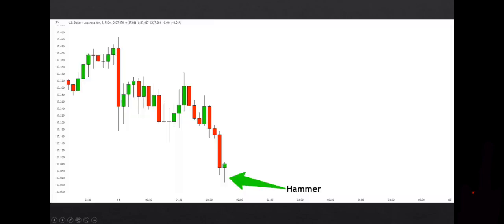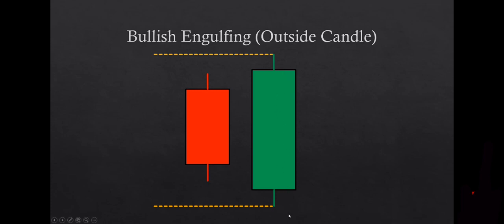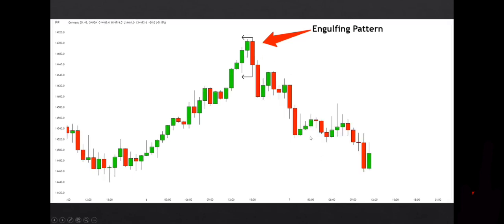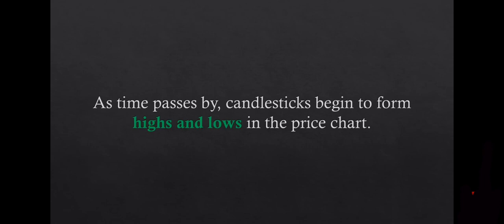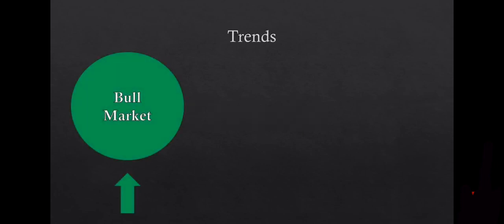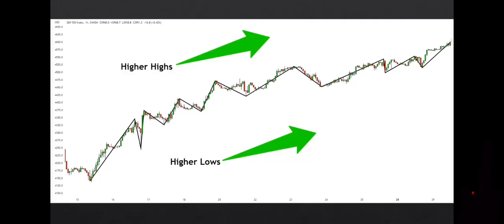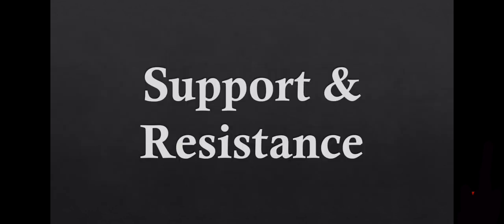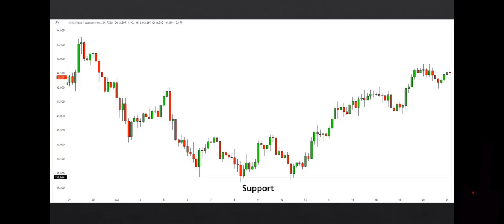The Only Technical Analysis Course You'll Ever Need Beginner